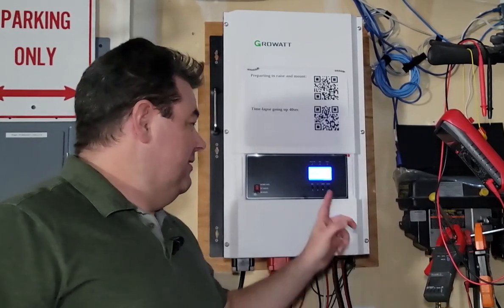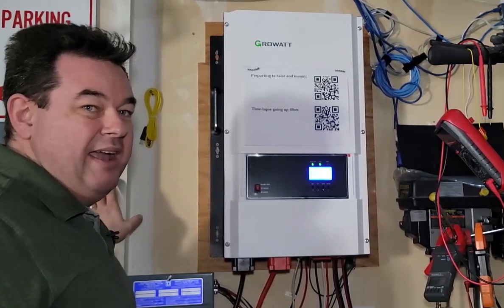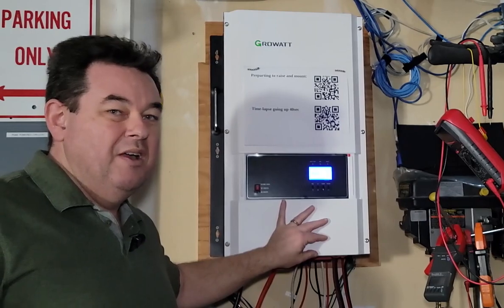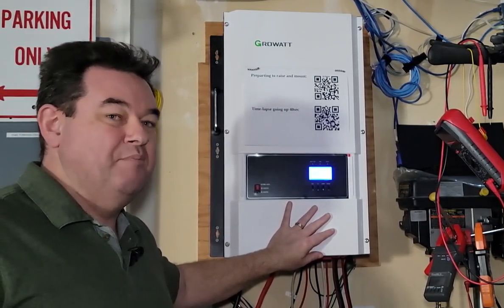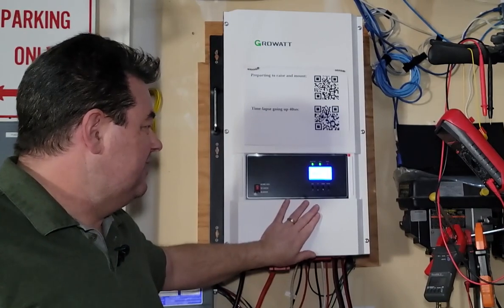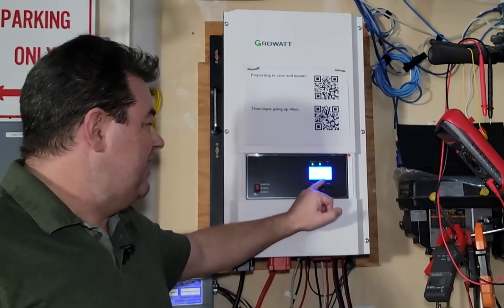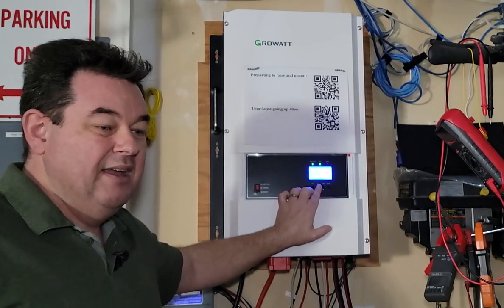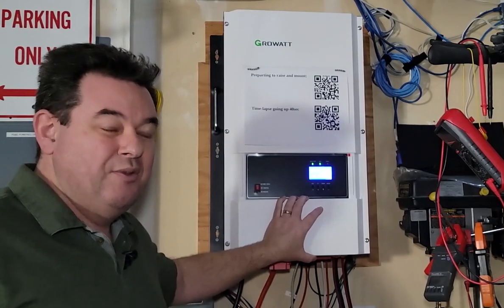Growatt 12k Review and Grounding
This video was created for my Signature Solar review.  In it, I will talk about Grounding and Earthing the unit.  This is a great piece of hardware. Update - The unit died on Jan 30th.  I'm rethinking that "great piece of hardware" comment.  I have another post that I made and put online the day it died.